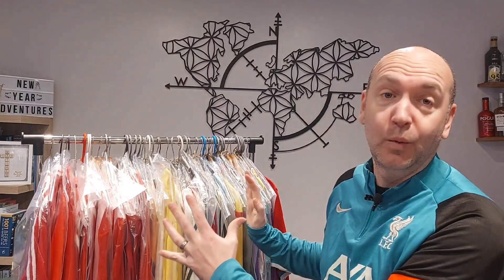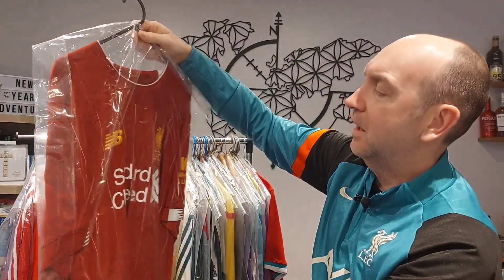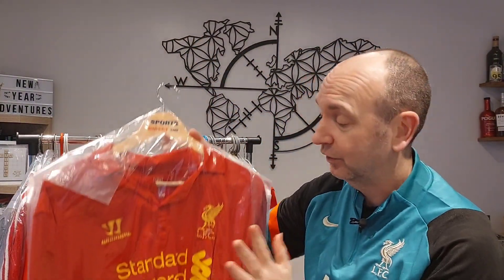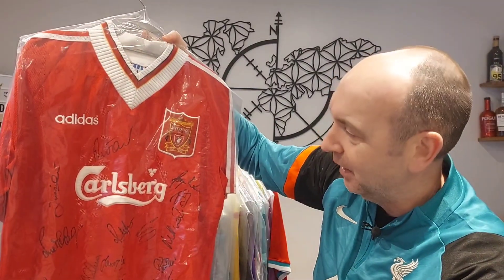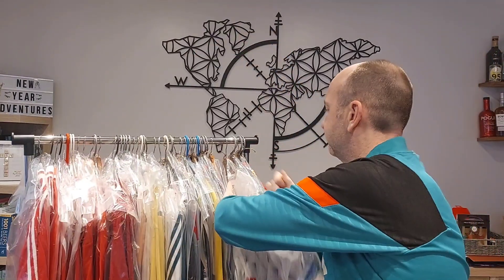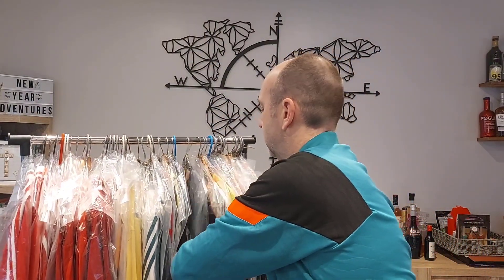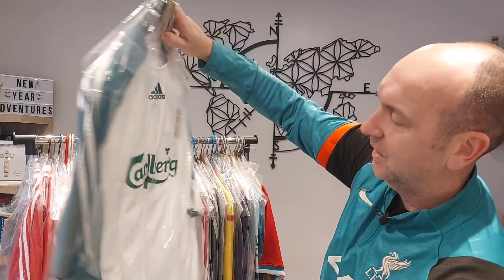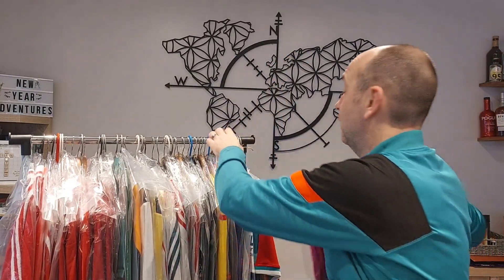Showcasing My Entire LIVERPOOL Football Shirt Collection! [2023 Edition]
My entire Liverpool football shirt collection is revealed!

Let us know what you think by hitting me up with some comments below.